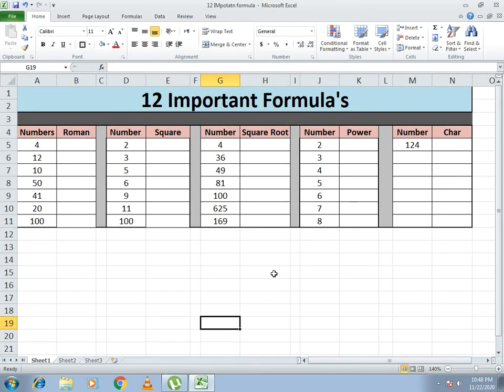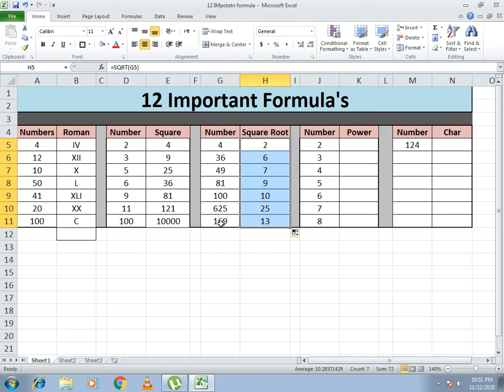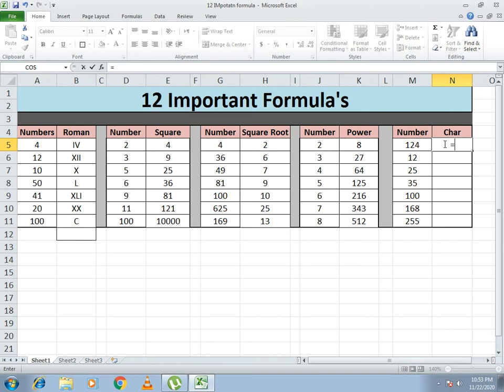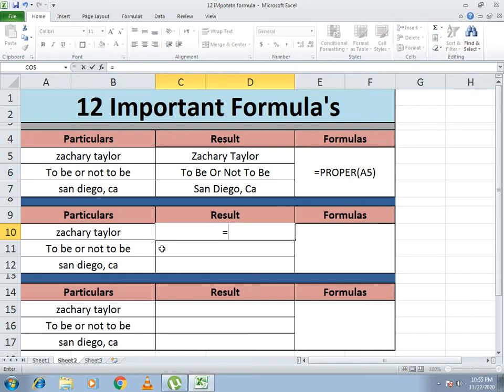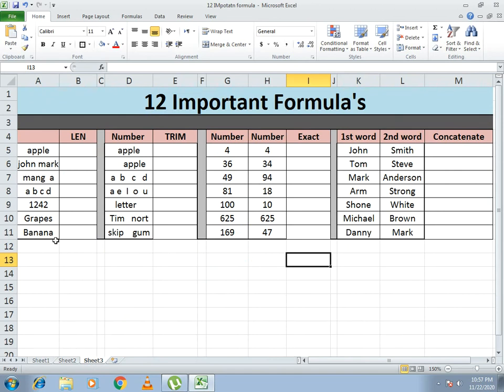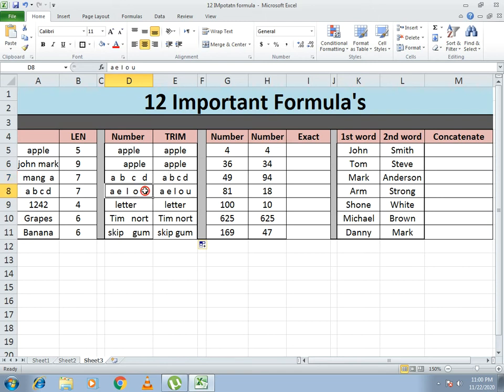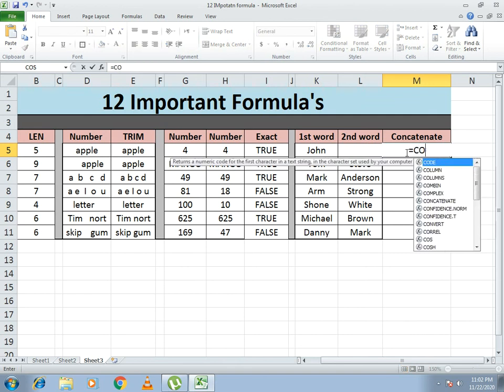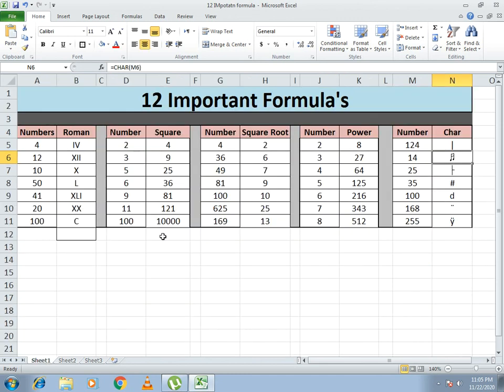12 Important Excel Formulas and Functions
This video explains 12 important Functions and Formulas which includes Roman , Square , Square Root ,Power , Char , Concatenate , Proper , Upper , Lower , Len , Trim and Exact.The genius world also contains the Excel Tutorial Videos whose links are mentioned below which proves to be a very useful tool to understand and learn from it.

You can also visit our Face Page where all the videos regarding Excel and others are available.